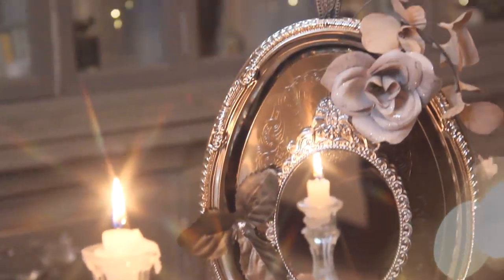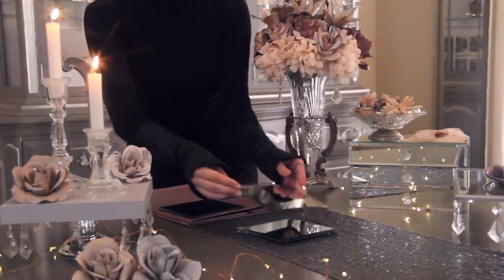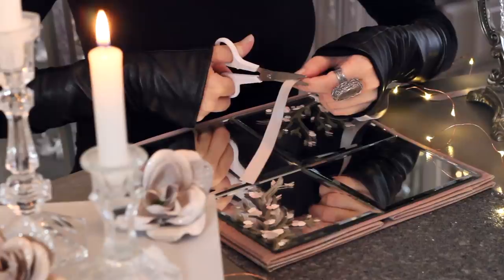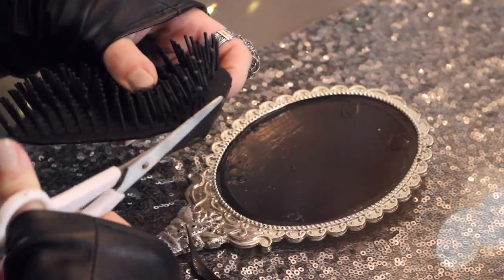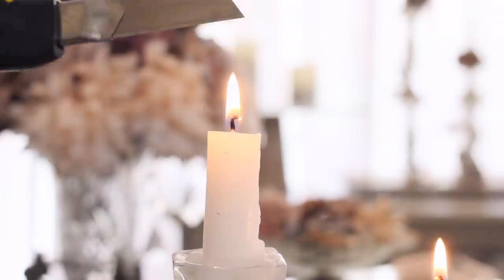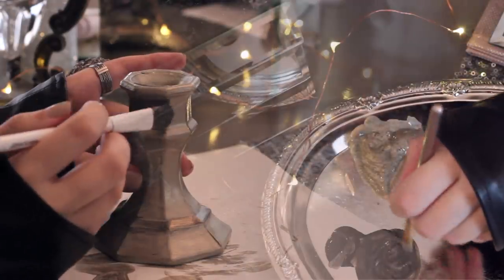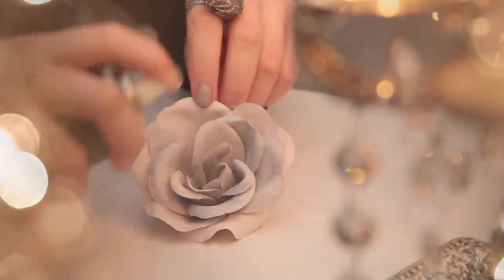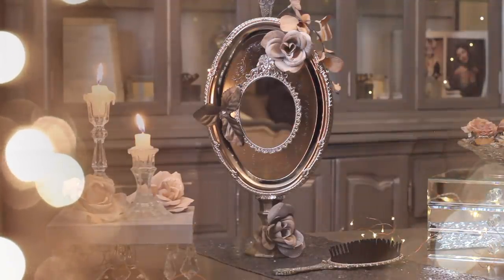3 Romantic Dollar Tree Diys for Bedroom, Bathroom or Beauty Room - Vintage, French, Whimsical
Hi Welcome to my description section. In this video I’ll show you how to create 3 amazing DIYs using Dollar Tree items. These DIYs are perfect to decorate your bedroom, vanity and beauty room, and I also show how to stay organized using dollar tree cubes. The first project is how to transform typical Dollar Tree cubes into a beautiful mirror cube accented with floral branches for the perfect balance between organization and style. The second project is how to create a vintage hair brush and to compliment the last project is how to create a matching vintage vanity mirror accented with flowers for the perfect whimsical touch to your beauty room.  As I mentioned before, these project are perfect for you bedroom, beauty room, bathroom or a girl’s bedroom. As I mentioned in the video if you haven’t checked out my latest video where I show you how to create a beautiful orb chandelier, I list it below so you can check it out.